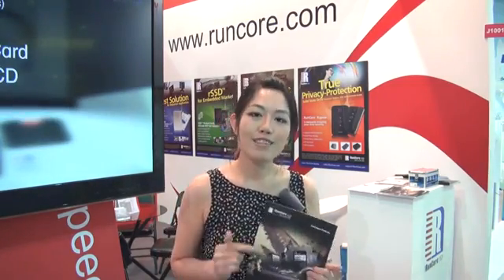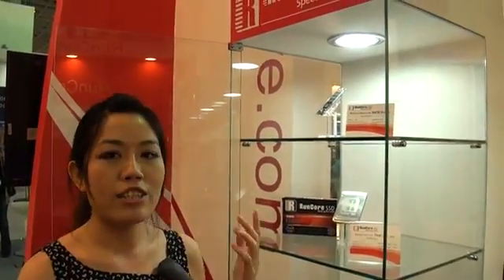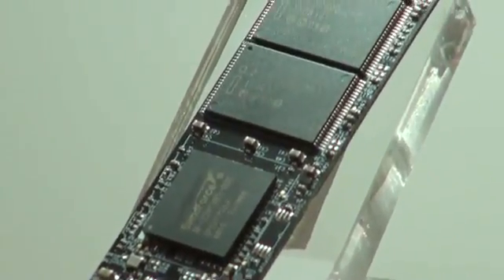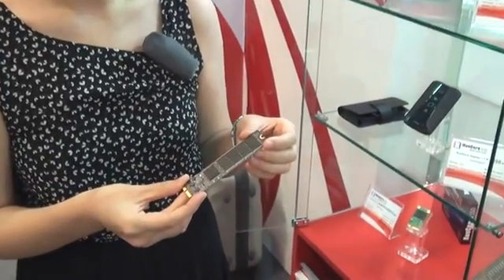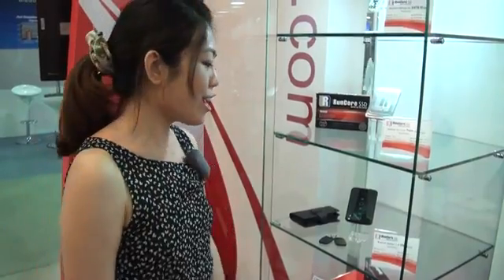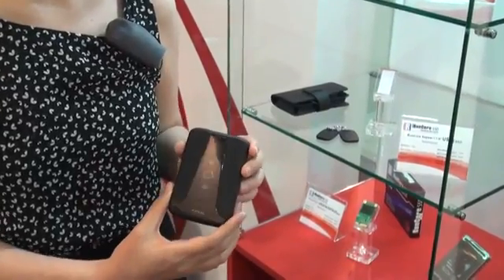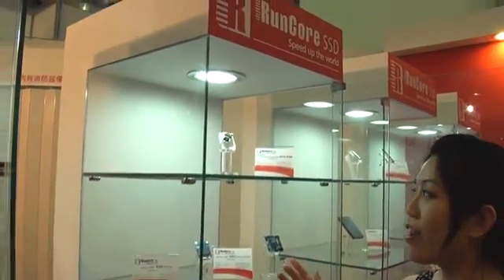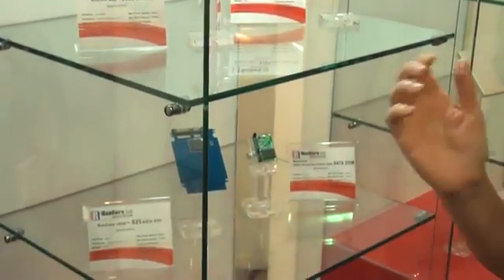RunCore SSD Showcase at Computex 2012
RunCore, the leading manufacturer of high-performance and rugged solid state drives (SSDs), today introduced their new Pro VI 2.5in 7mm SSD for Ultrabooks, offering higher and more stable performance than previous 7mm SSDs. Also learn more about RunCore's current exhibits at Asia's second largest ICT trade show Computex 2012.